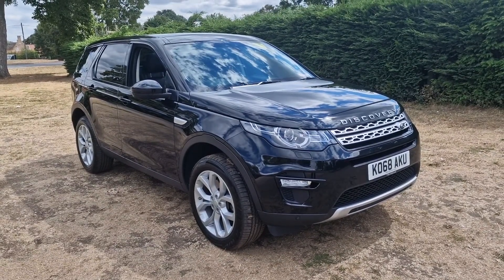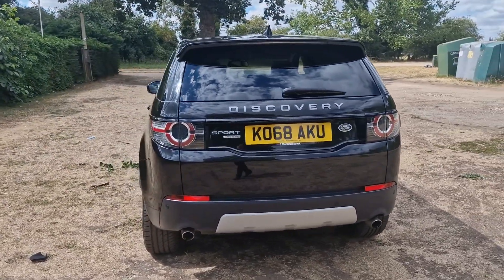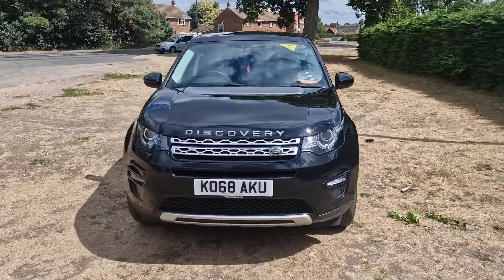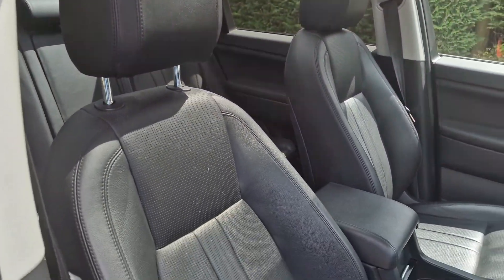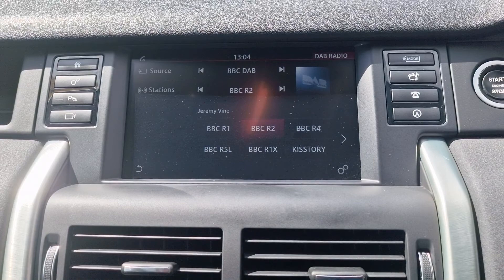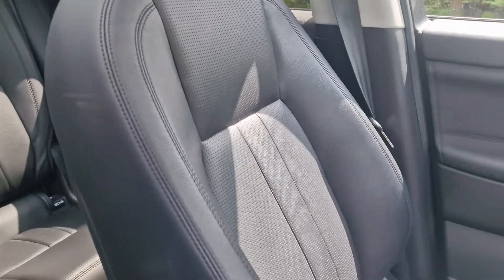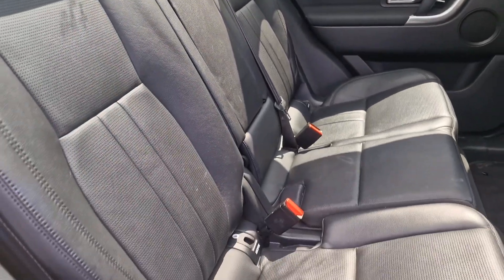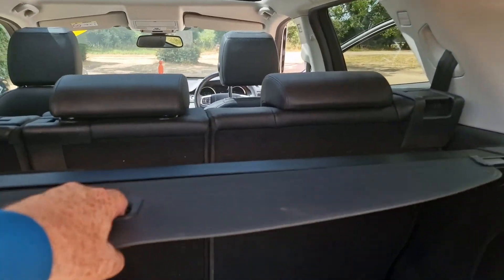8 August 2022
Discovery